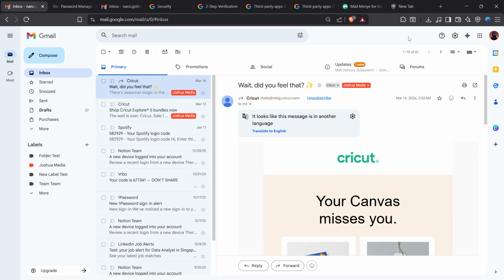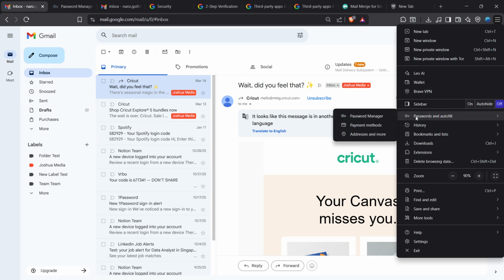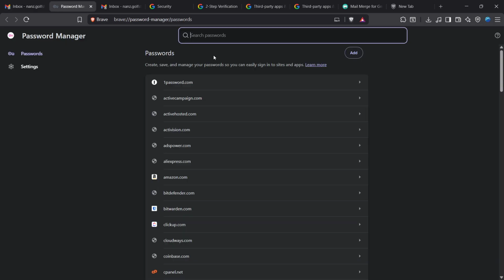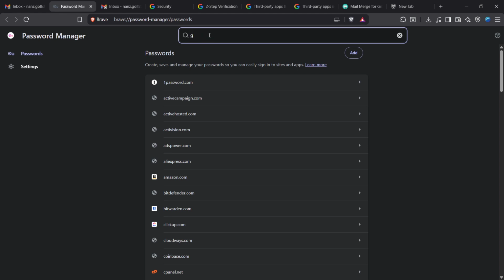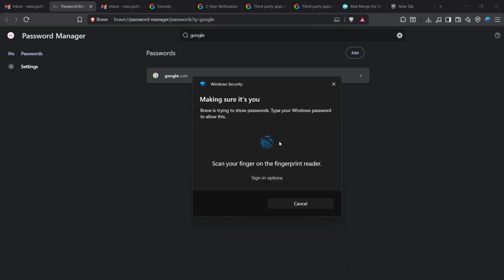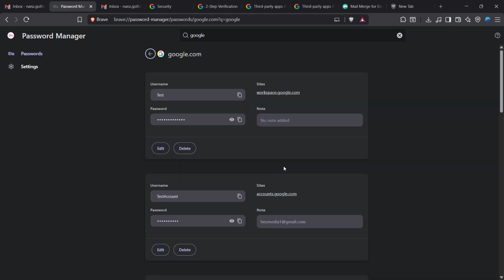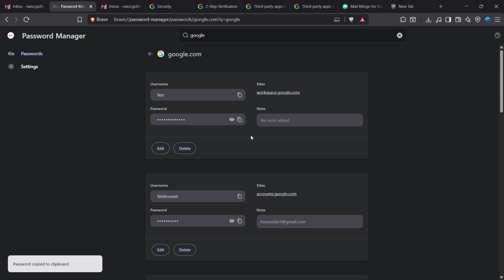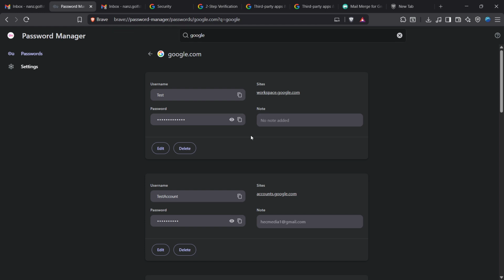How to see your Gmail password (Step By Step 2026)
How to see your Gmail password